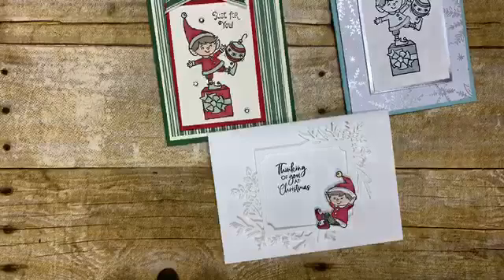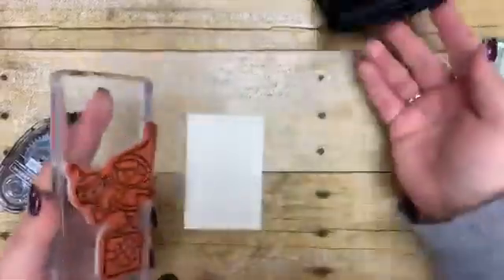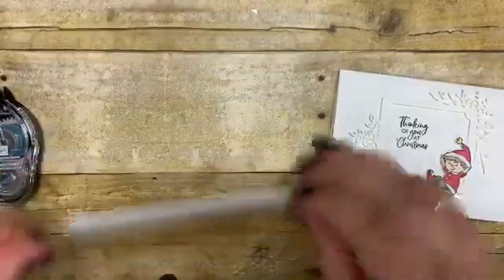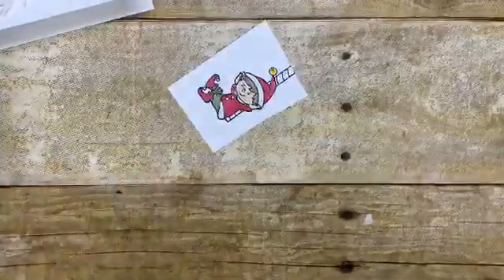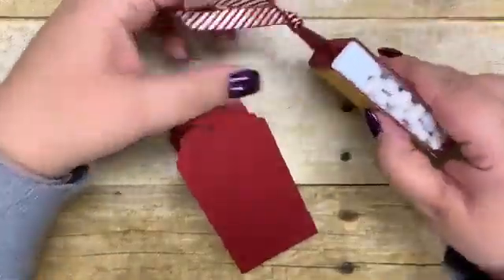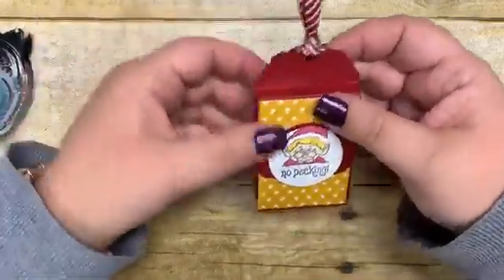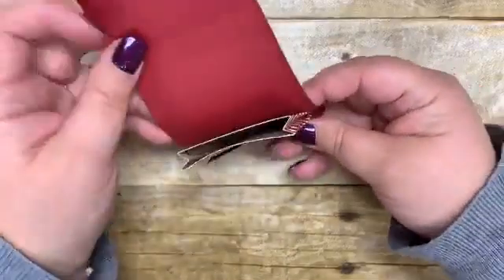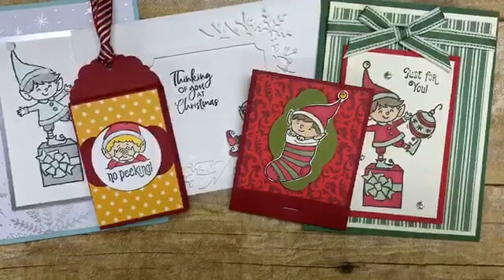TOUCH BASE Thursday, November 21st, a REPLAY of my Facebook Live making a TicTac Holder using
This is a facebook live replay of my Touchbase Thursday LIVE event from November 21, 2019 where I demonstrate how to make a tick tac holder and a chocolate holder using prodcuts from the Night Before Christmas suite and the Elfie Stampset from Stampin' Up!

Here are the dimensions for making the two projects I featured:

Tic Tac Holder - cut cardstock 2 x 9, sore on the long side at 1, 1 5/16, 4 3/16, do these three scores lines from both sides, DSP is cut 1 7/8 x 2 3/4

Chocolate holder - Cardstock 7 3/8 x 2 3/4, score at 3, 3 1/2, 6 3/4, DSP cut 2 3/8 x 5 3/4, score 2 1/4, 2 1/2, 2 3/4, 5, 5 1/4, 5 1/2Make sure you join my facebook group and like my page to watch me LIVE on Thursday nights at 7 PM EST.